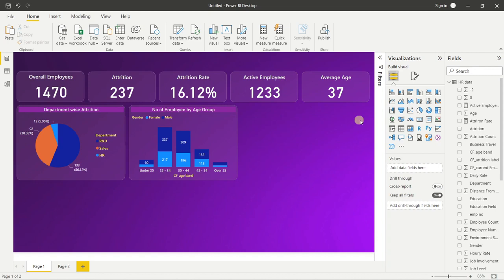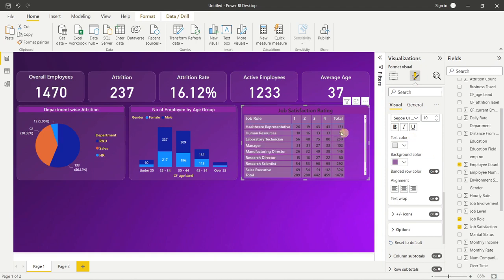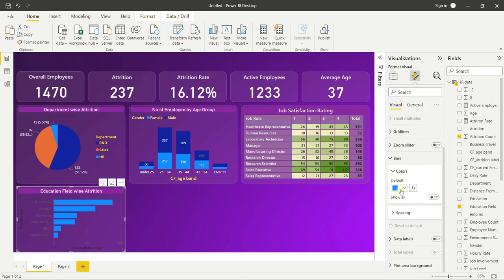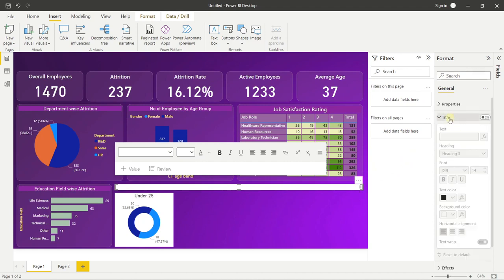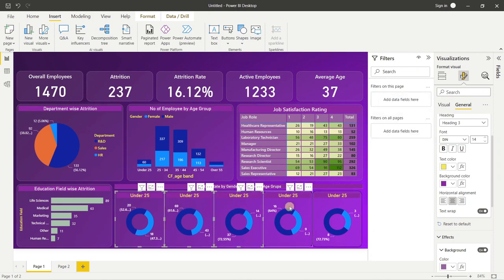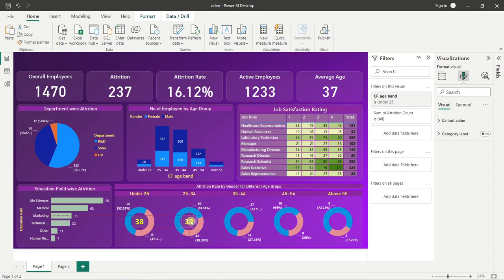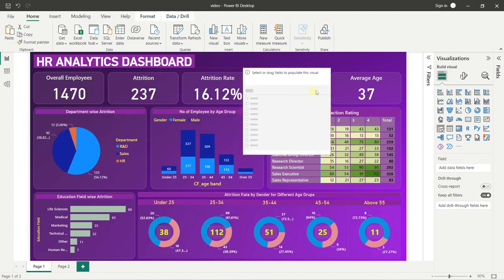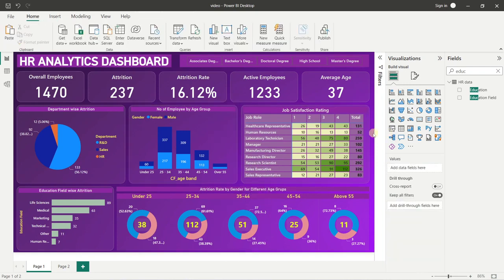Power BI Dashboard from Start to End Part 2 | YashQ Consultancy | Power BI Developer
Create a data-driven culture with business intelligence for all. Enable everyone at every level of your organisation to make confident decisions using up-to-the-minute analytics.

Collaborate anywhere
Customize your data
Rely on built-in AI
Enhance data security
Gain more insight
Monitor your org’s BI
Easily adjust capacity

Visualize and share data in the office or on the go
Collaborate quickly on reports and dashboards anytime, anywhere. Simpler and faster than ever before, Power BI helps you read data, discover insights, and forecast trends across a wide range of business priorities.